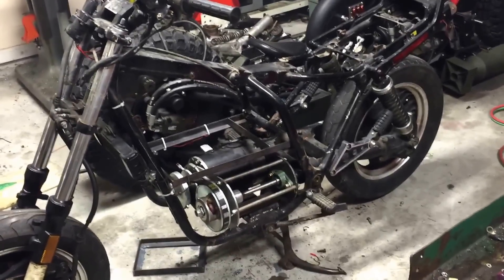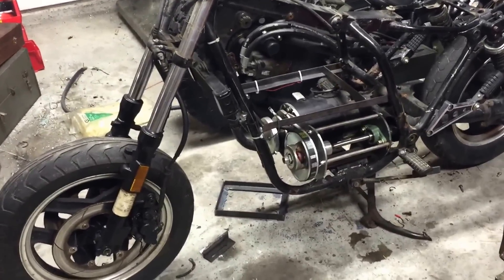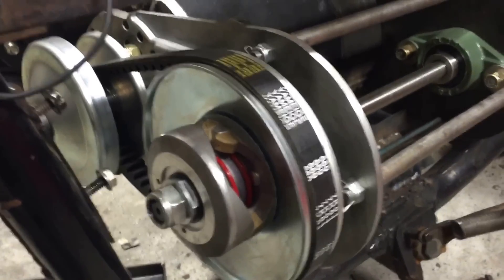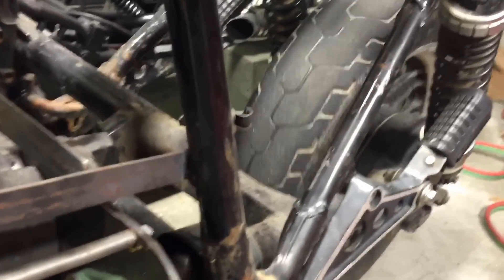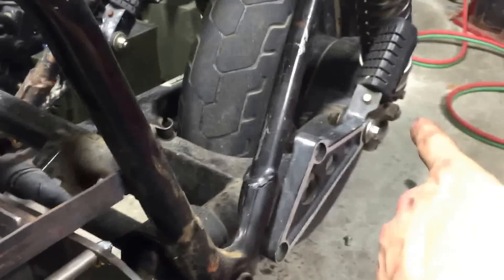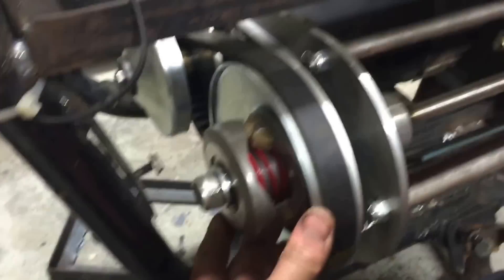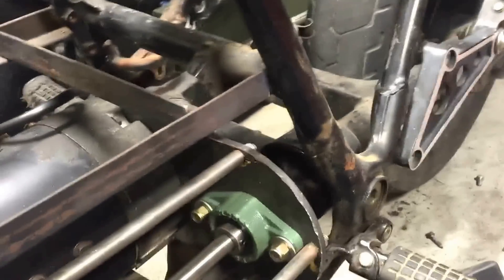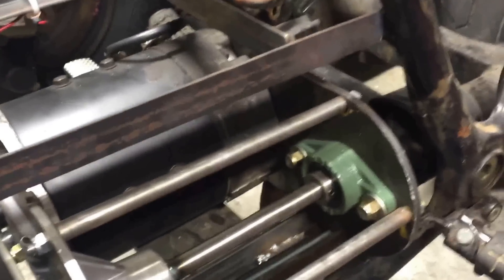CVT Electric Motor test fit in E-Motorcycle